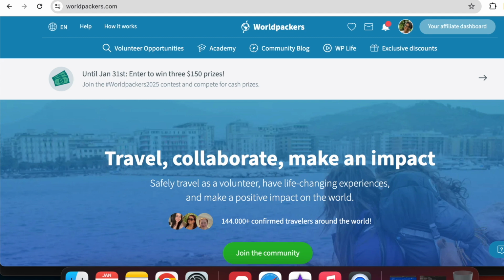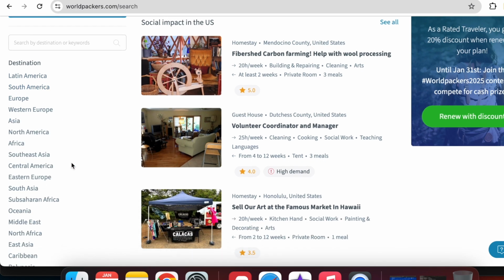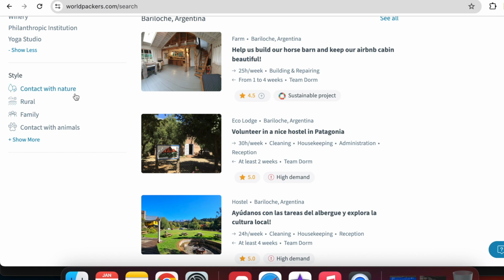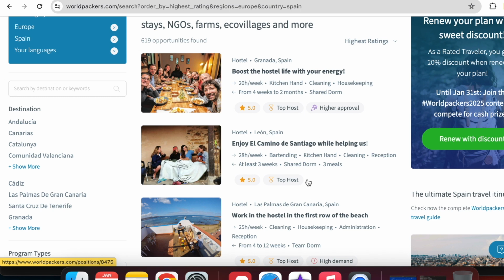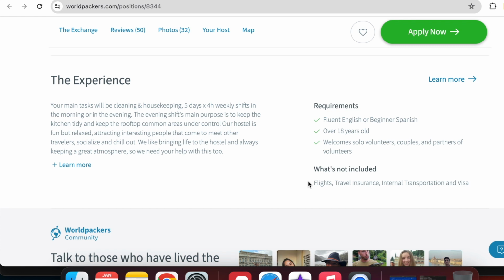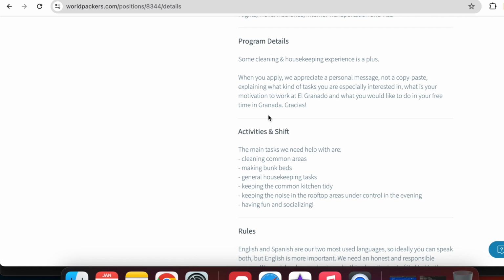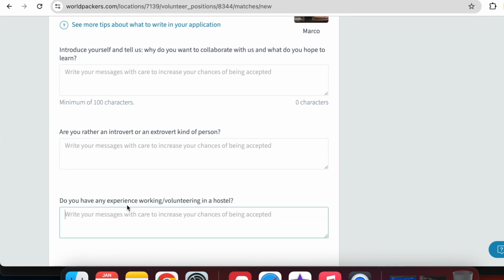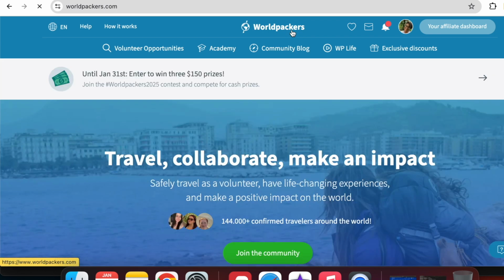Worldpackers Website Tutorial | How to Volunteer around the world!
👉 ‘ DREAMSTRAVELED ‘